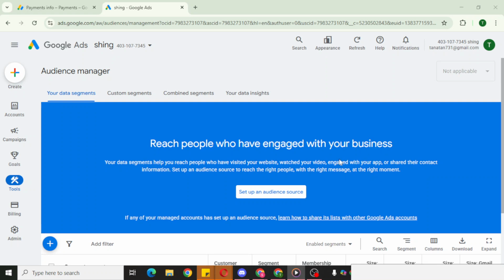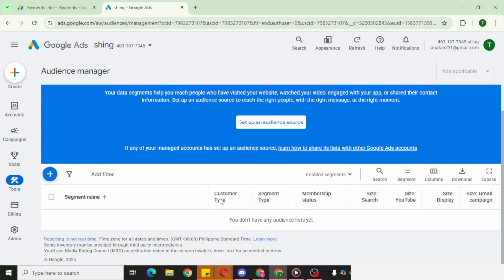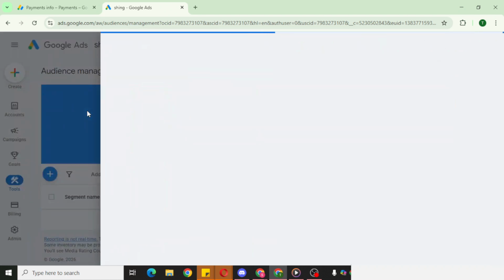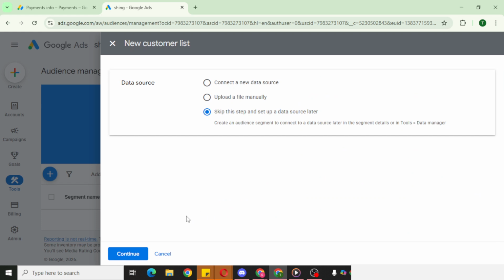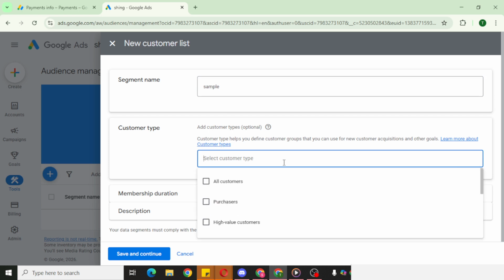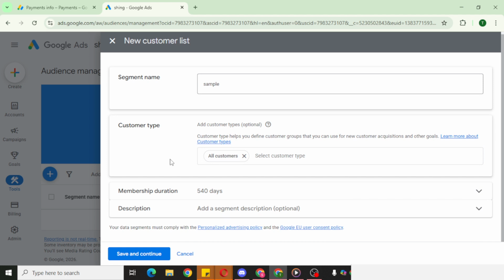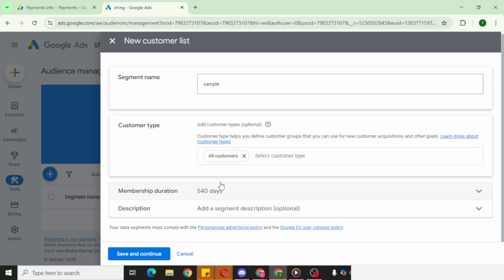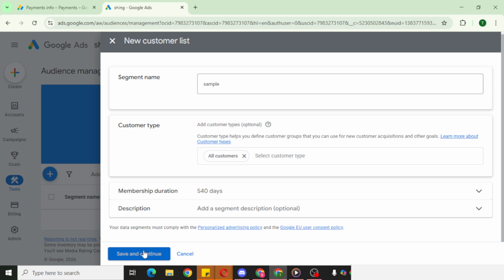How to Upload Customer List in Google Ads (full guide 2026)